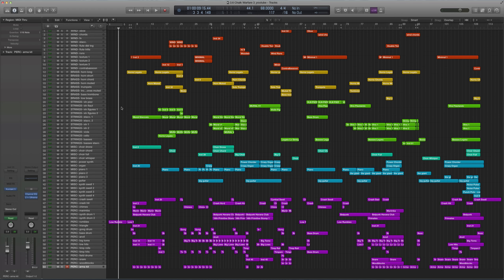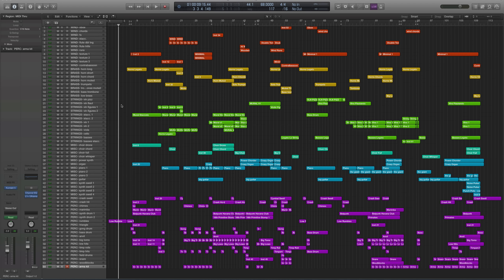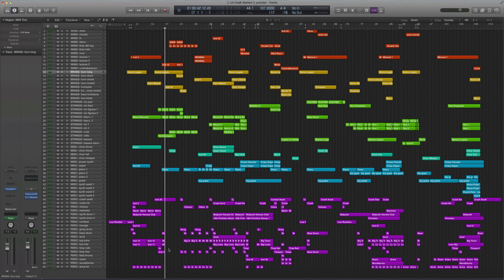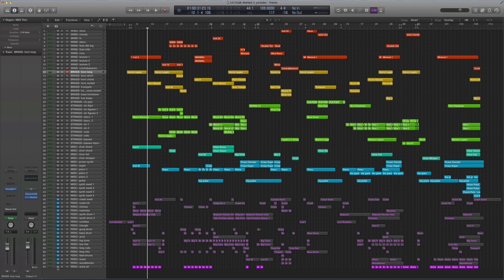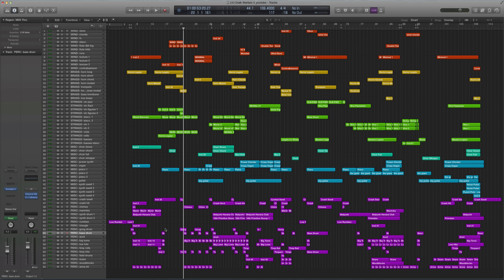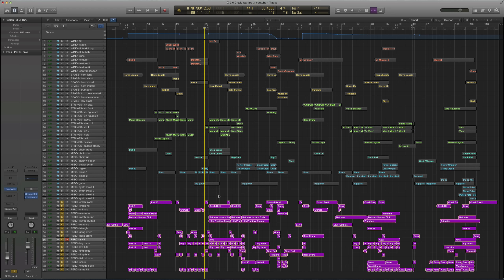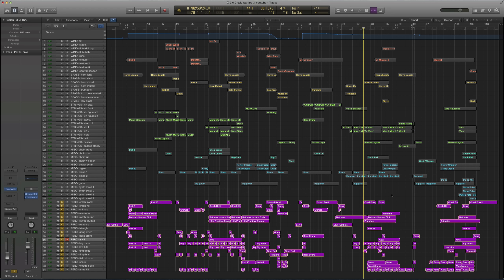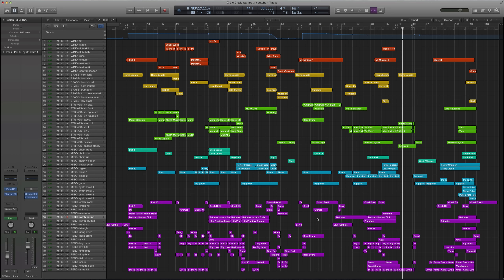Composing a Film Score (Part 2): Percussion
This video focuses on a few tips and tricks to remember when writing a film score with heavy percussion in Logic Pro X.